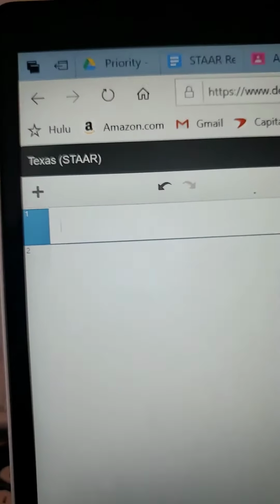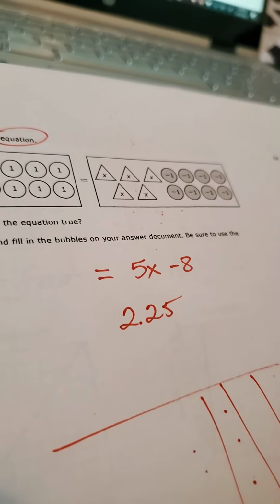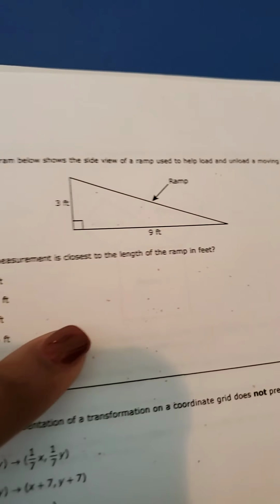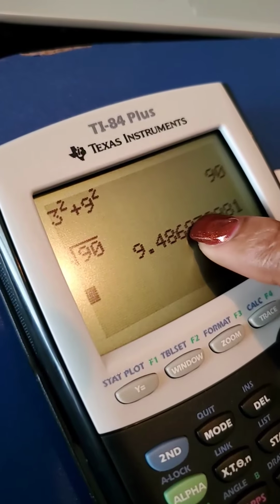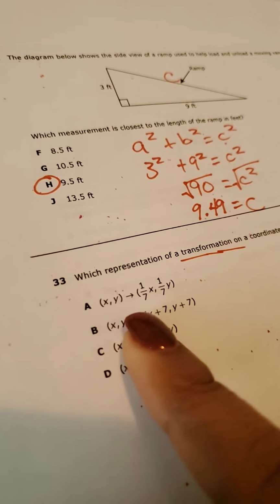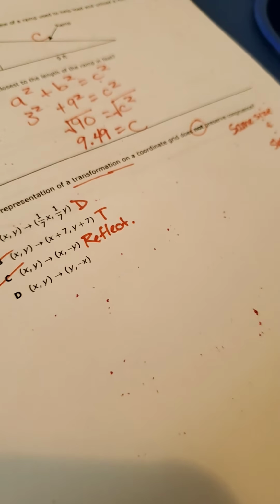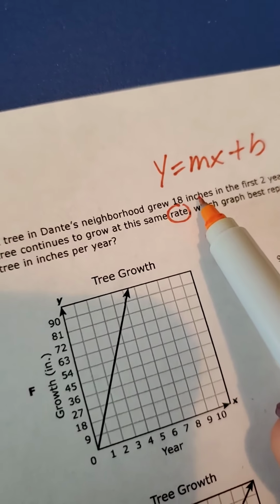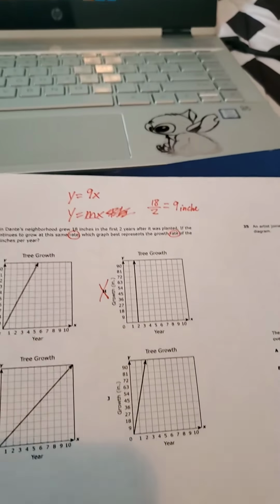5 A Day STAAR Questions Day Seven